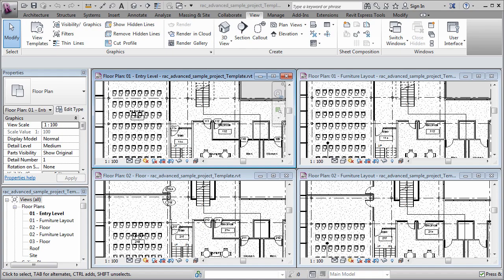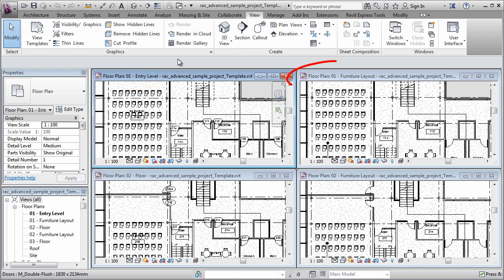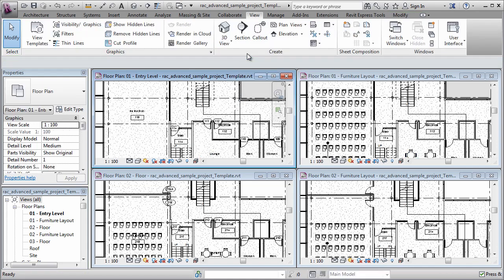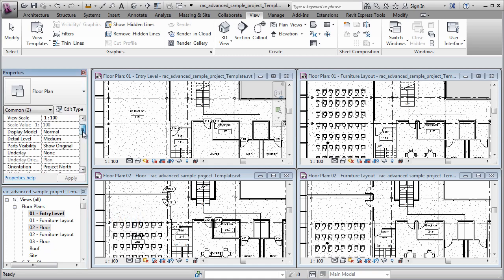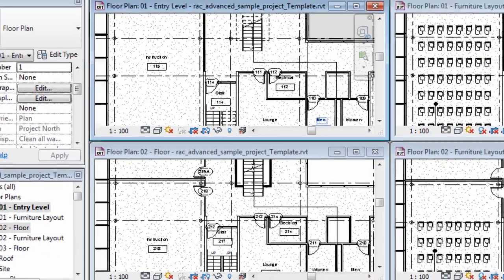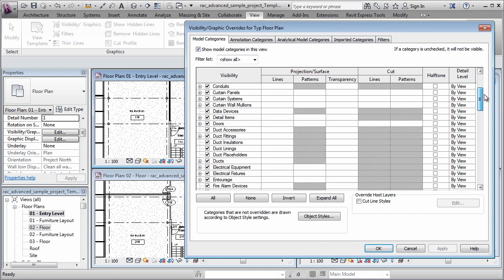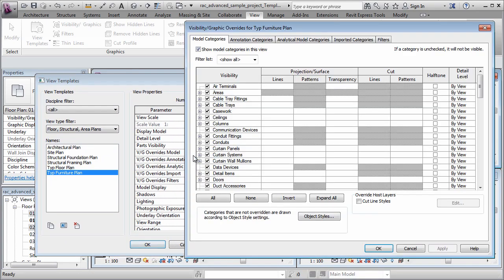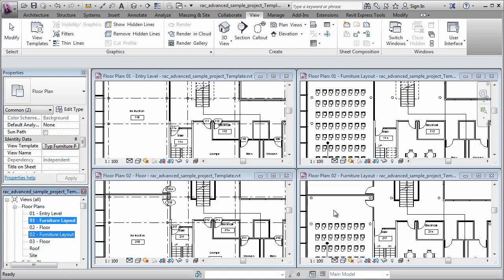View Templates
| This video explores the new features in View Templates for 2013. Apply a View Template to a view through its properties. Learn how to change the settings of the Template and have it immediately update the associated views. Autodesk Revit is available as part of the Autodesk Building Design Suite Premium and Ultimate.